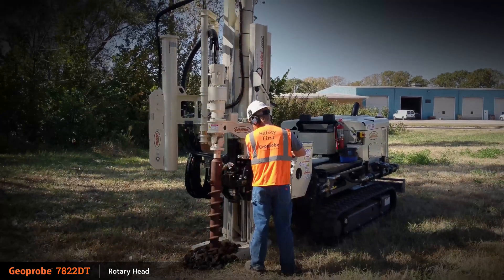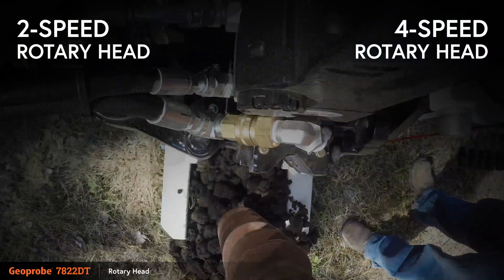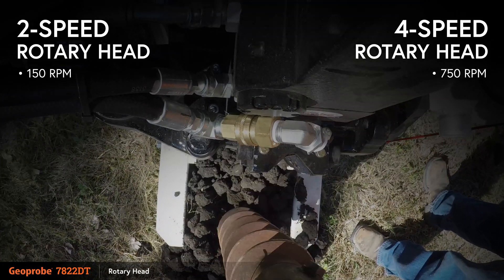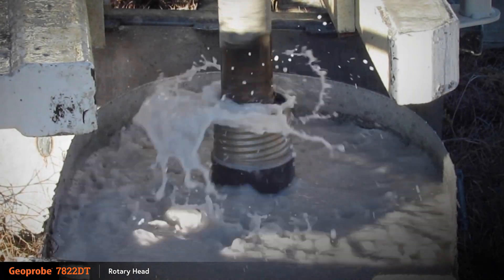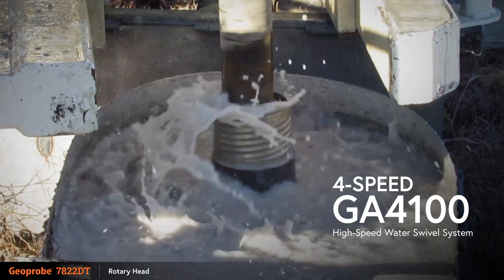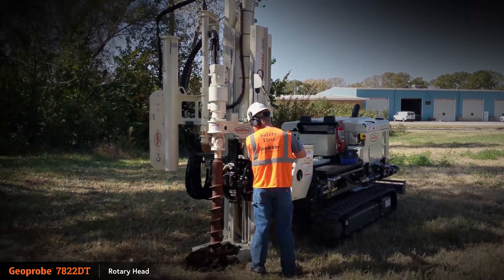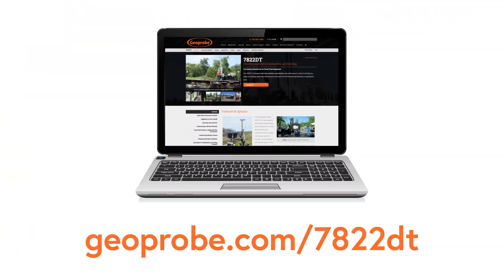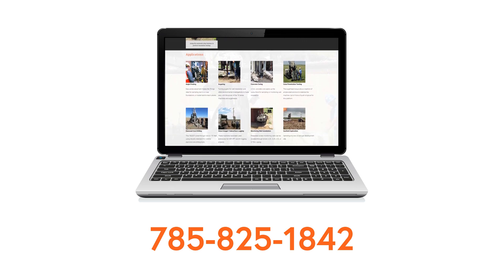Geoprobe® 7822DT Features - Rotary Head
The 7822DT has the power to complete rotational drilling projects with the optional two and four speed rotary heads. The two speed head has a top speed of 150 rpm, and the four speed head has a top speed of 750 rpm. When running SPT through 3.25 inch hollow stem augers, the auto drop hammer can be swung into place over the borehole. Rock coring can be completed using the four-speed GA4100 high speed water swivel system. Diamond core drilling is done on the 7822DT using industry standard wireline diamond coring drilling tools. Both head options have up to 4,000 ft-lbs of force.